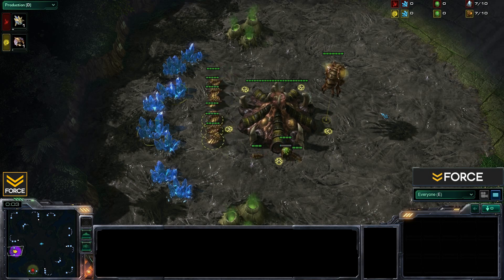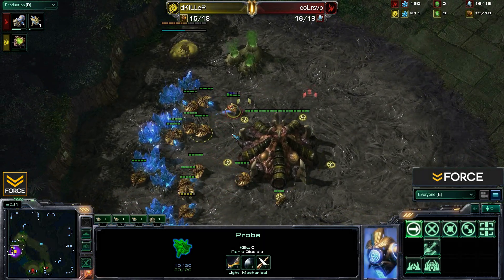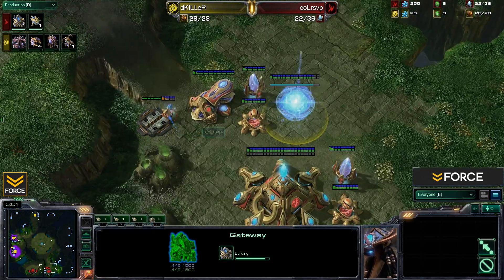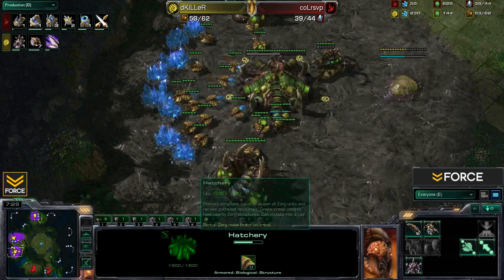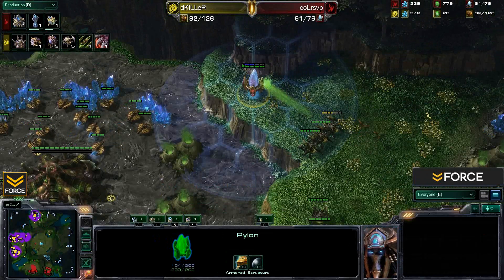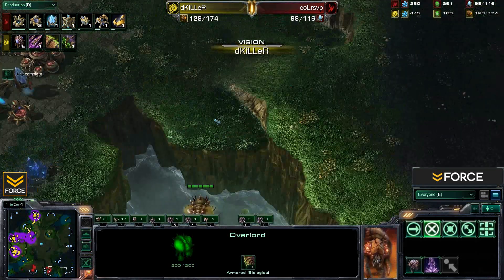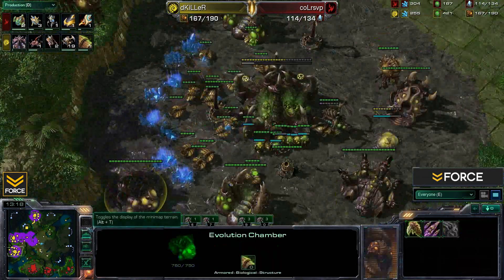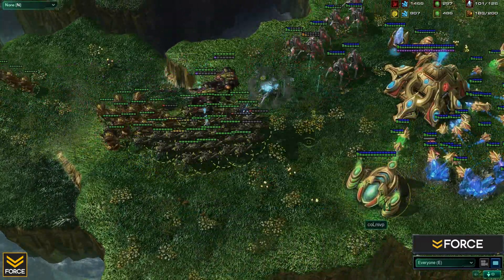StarCraft 2 - rsvp [P] vs KiLLeR [Z] G1 (Commentary)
Force Strategy Gaming presents: rsvp [P] vs KiLLeR [Z]